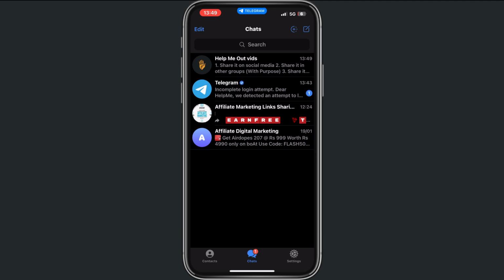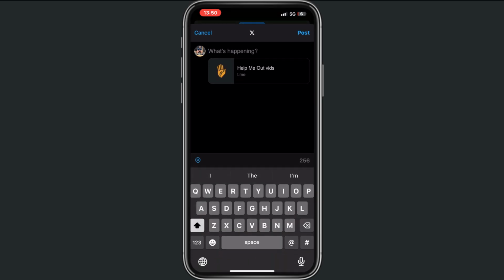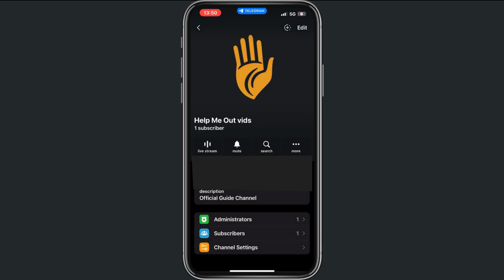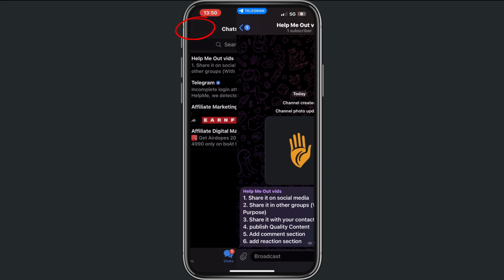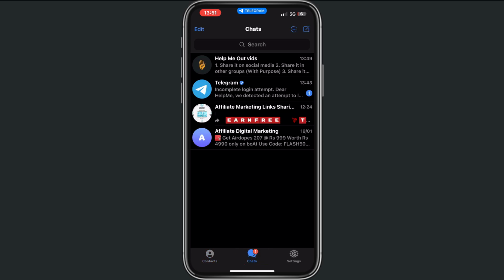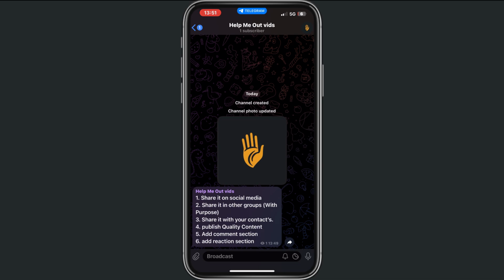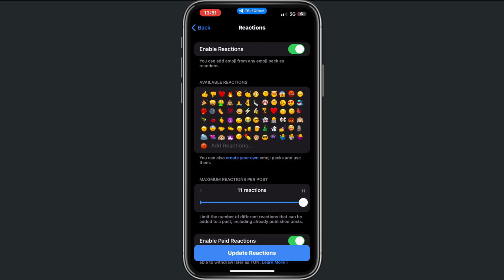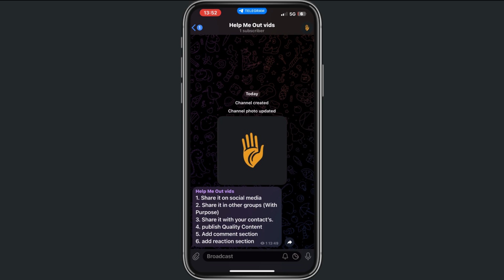How To Grow Your Telegram Channel on Telegram - Full Guide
How To Grow Your Telegram Channel on Telegram - In this video, you will learn effective strategies on how to grow your Telegram channel. From optimizing your channel's profile to engaging with your audience, this tutorial will provide you with valuable tips to increase your channel's reach and followers.